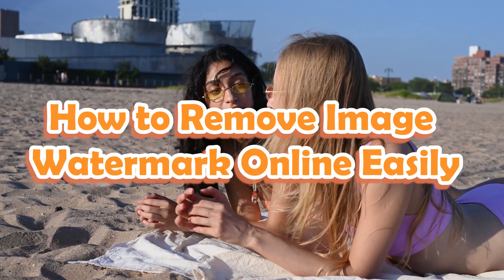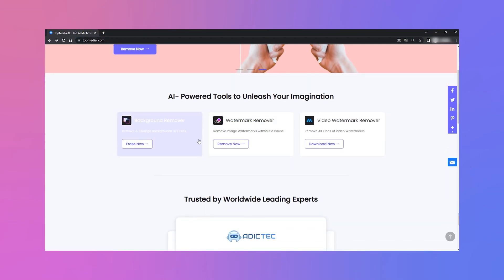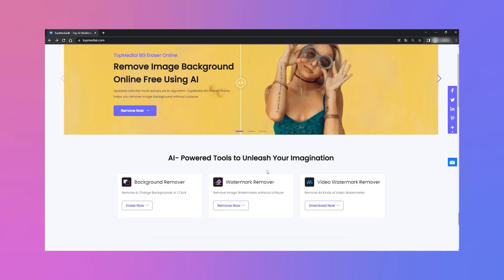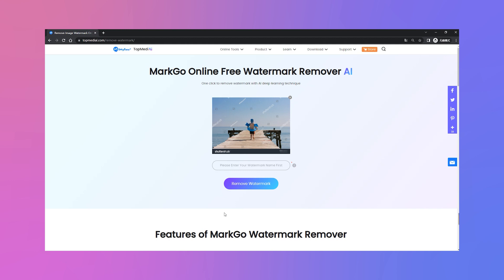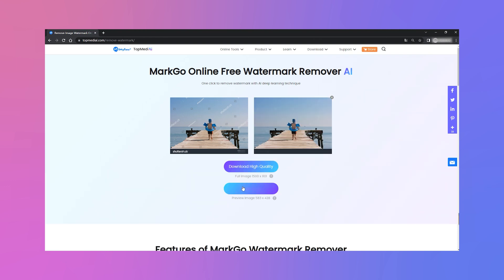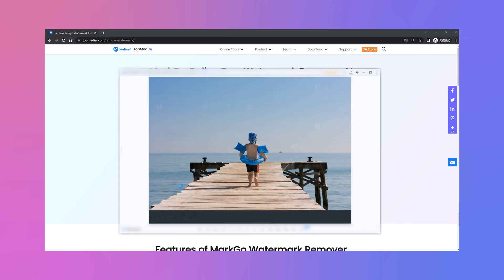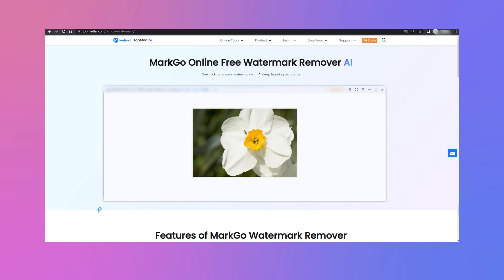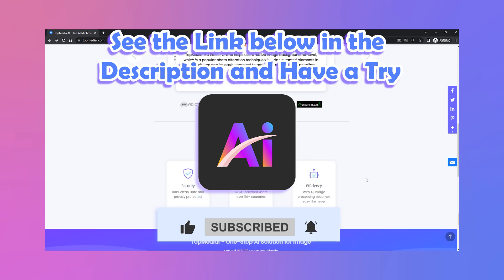Online Photo Watermark Remover | Easiest Way to Remove Image Watermark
👏Congratulations! Your search about watermark remover online is over!!

MarkGo TopMediai Here is the best tool for you to remove image watermark without downloading application or software!! Watermark from image/video can be erased with one click without any trace. Come visit and have a free try on it!